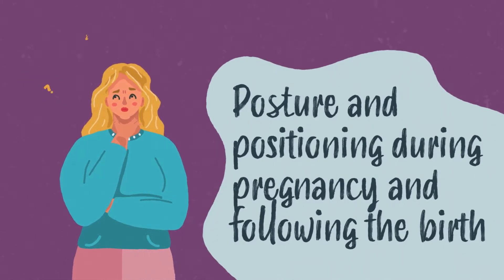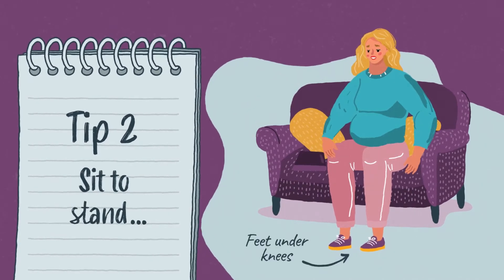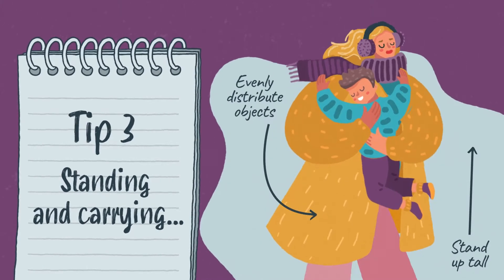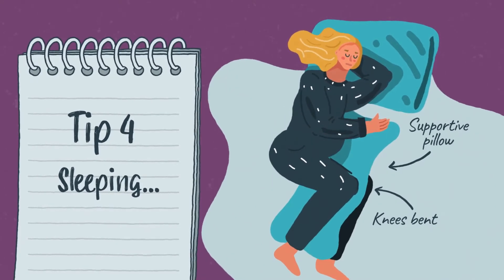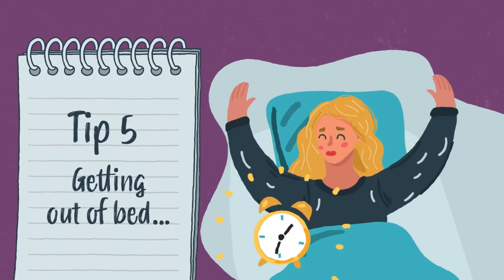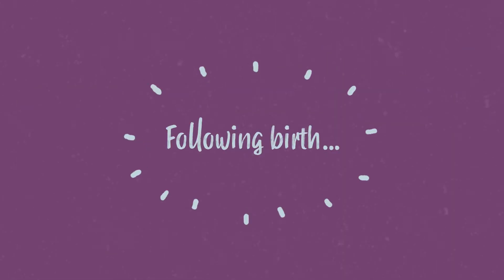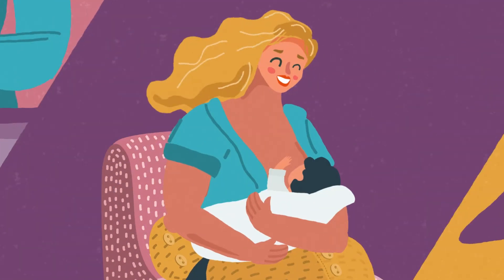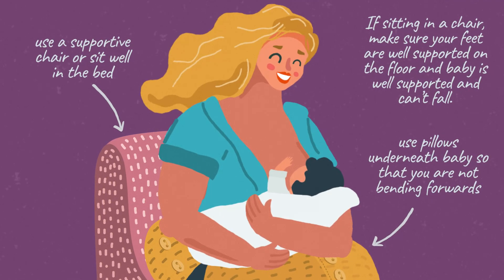Posture and positioning during pregnancy and following the birth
The London Maternity Clinical Network has worked in collaboration with Imperial College Healthcare Trust, NWL LMNS, service-user representatives, Maternity Voices Partnership and other NHS professionals to create a series of videos about the changes of the body before, during and after birth. From pelvic floor health and bladder care, to posture and returning to exercise, these videos have been developed by NHS Physiotherapists and Healthcare professionals and will provide information and useful advice about supporting your body’s journey through pregnancy and beyond.